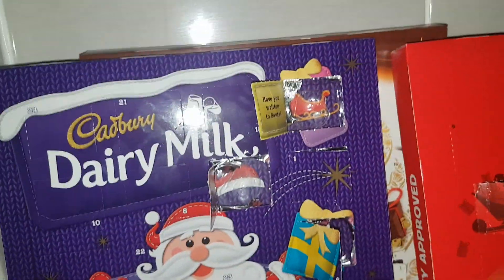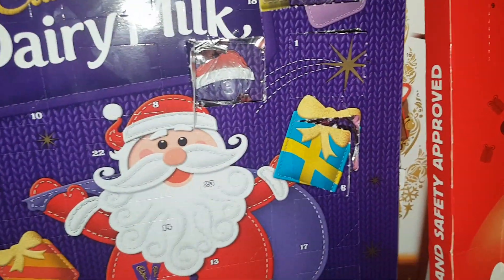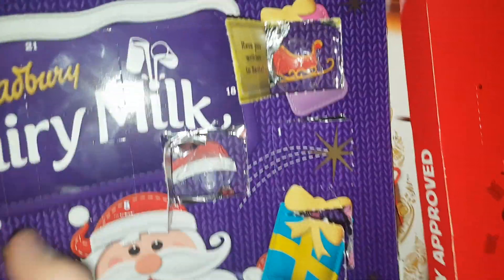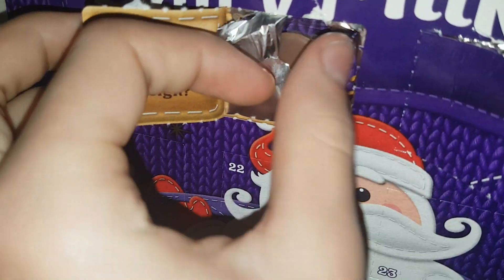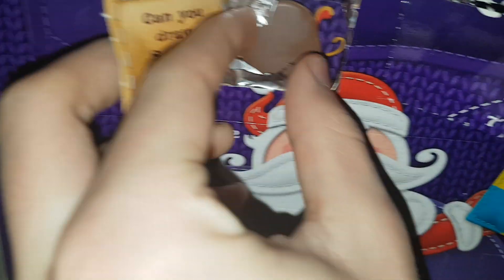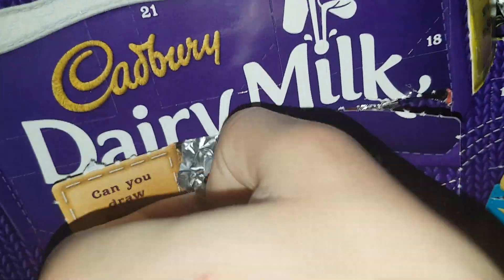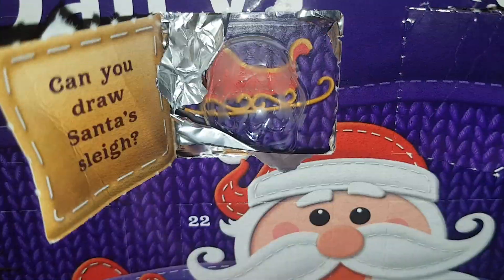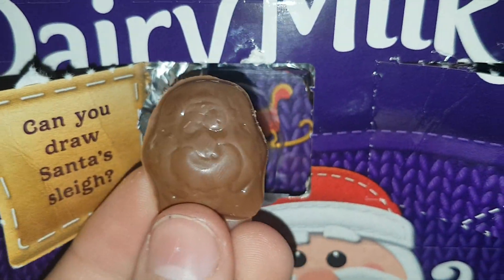8 December 2019 DM